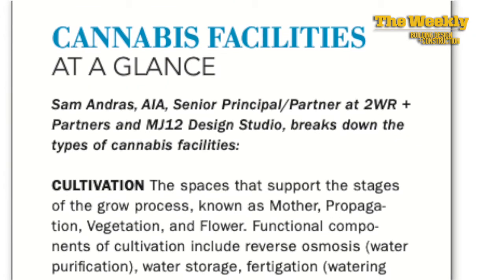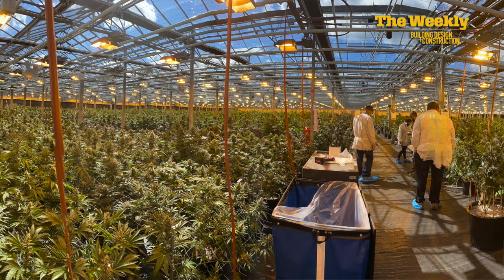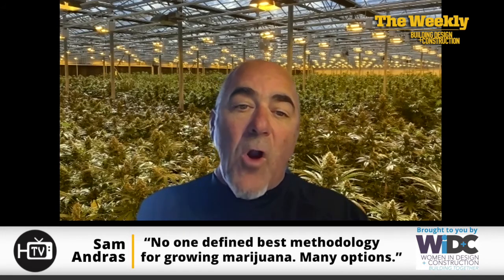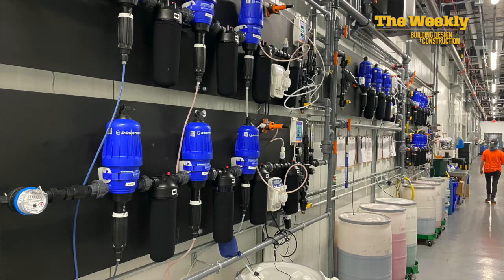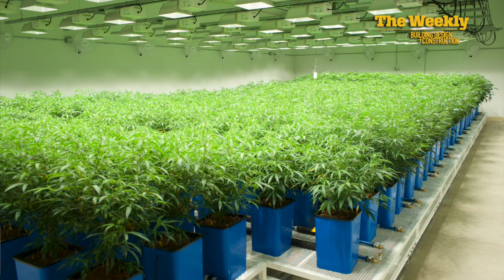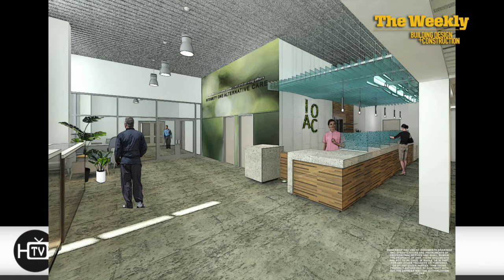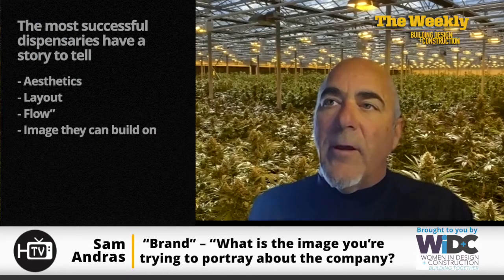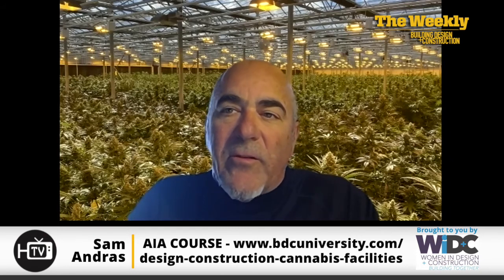Designing cannabis facilities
BD+C's Robert Cassidy talks with Sam Andras, AIA, Senior Principal and Partner with 2WR and Partners and MJ12 Design Studio, about the art and science of designing cannabis cultivation (or "grow") facilities and dispensaries. "Grow facilities" are very complex and have to be designed to account for numerous factors: lighting, air flow, irrigation, odor prevention, security, and the number and spacing of the plants. The most successful dispensaries "tell a story" about the brand the owner is trying to portray.